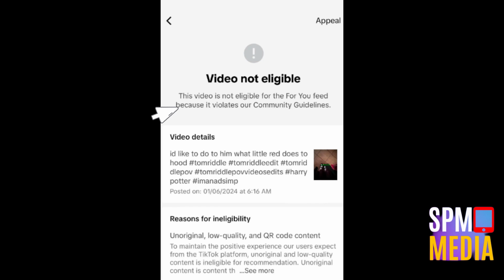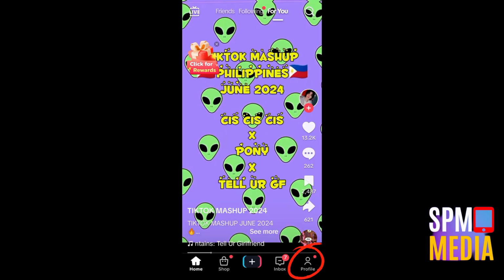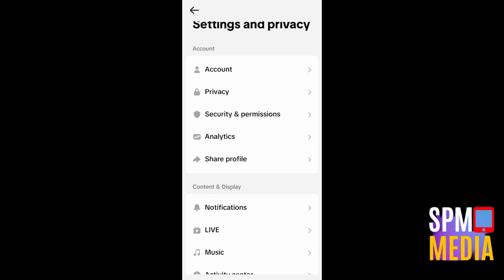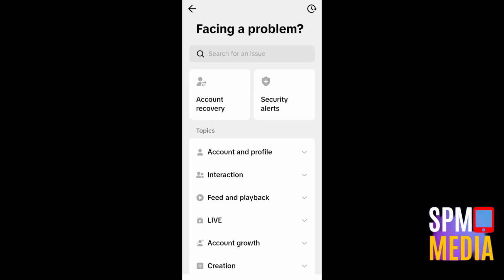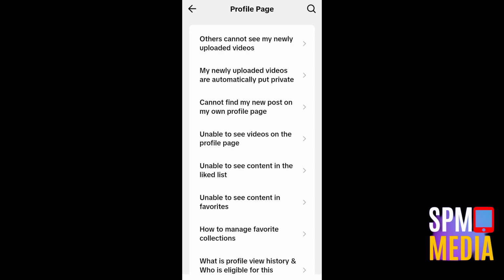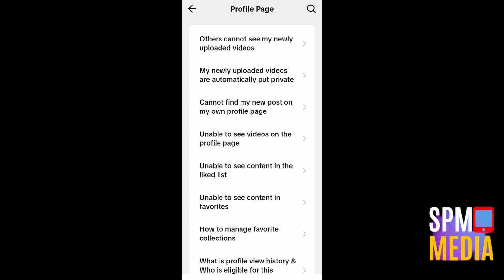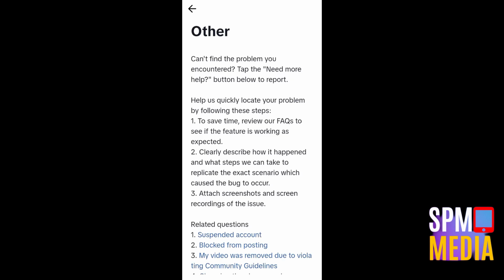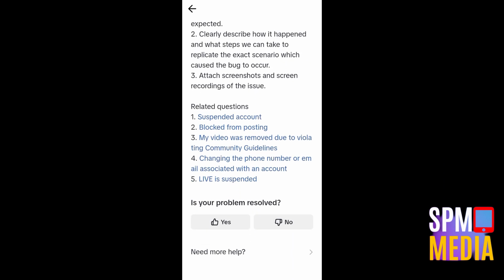How to Fix TikTok Not Eligible to the For You Feed? ( Guide)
In this video, discover how to fix the issue of not being eligible for TikTok's For You Feed.
By the end of this tutorial, you'll have the strategies and insights needed to increase your chances of appearing on TikTok's For You Feed.